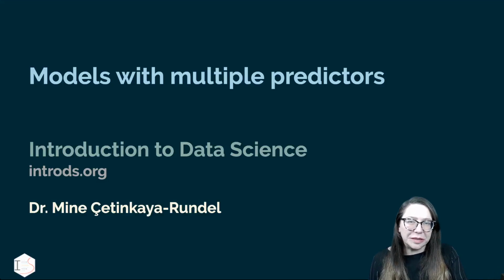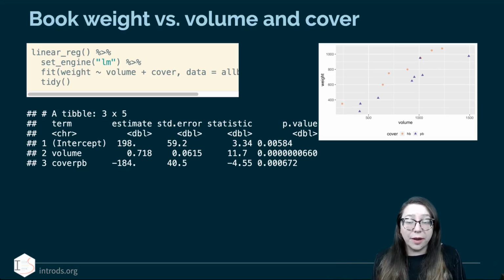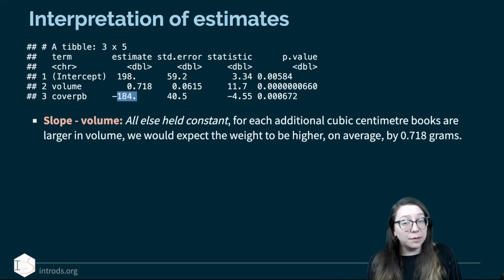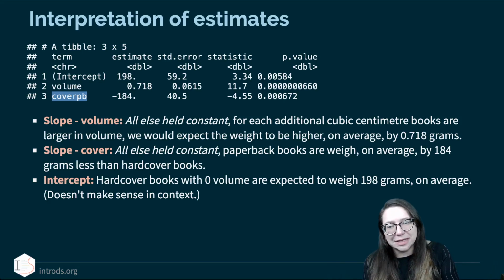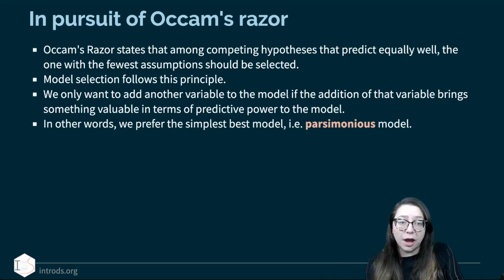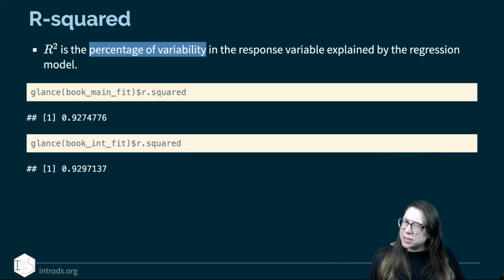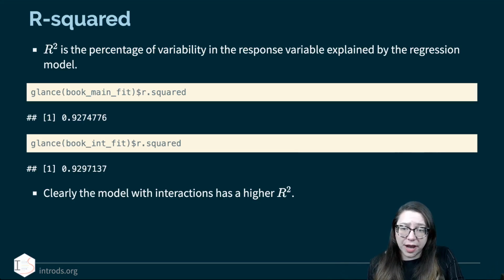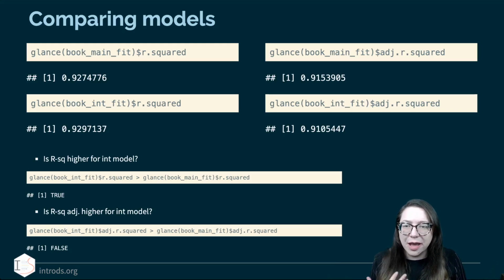IDS - Week 08 - 05 - Models with multiple predictors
Linear regression with multiple predictors

00:00 The linear model with multiple predictors
08:34 Main vs. interaction effects
11:54 R-squared and adjusted R-squared